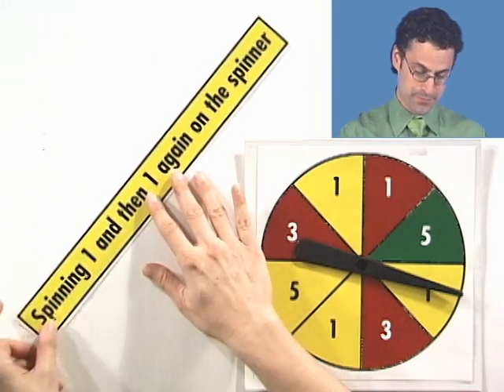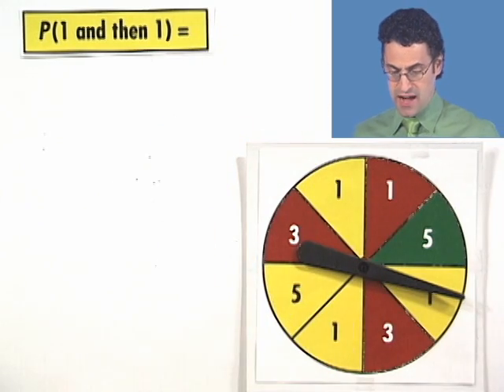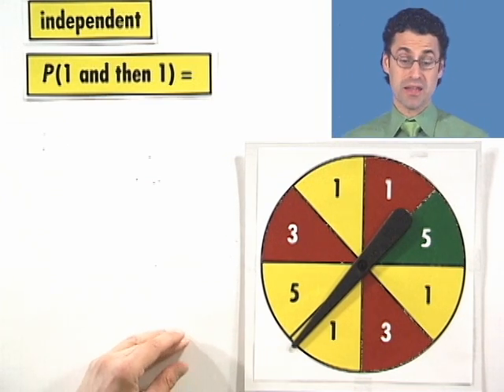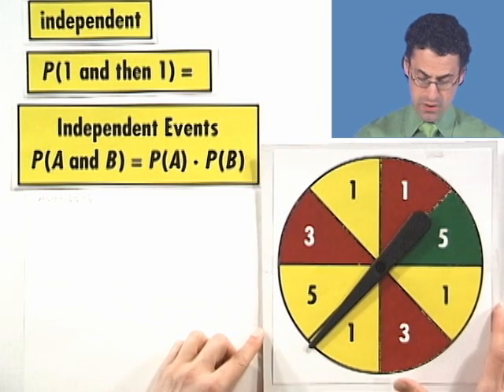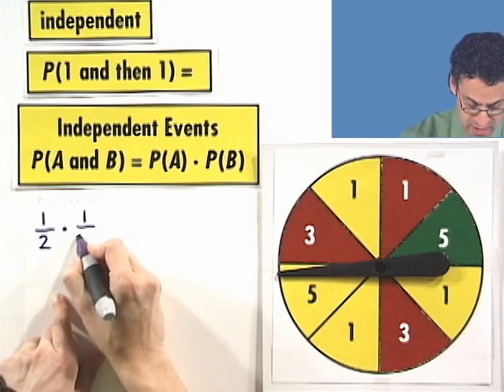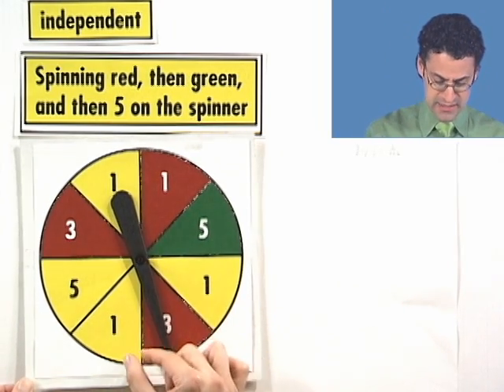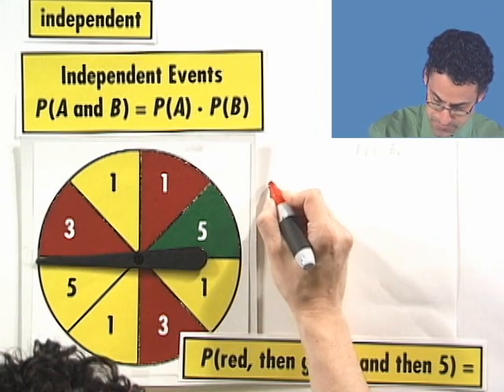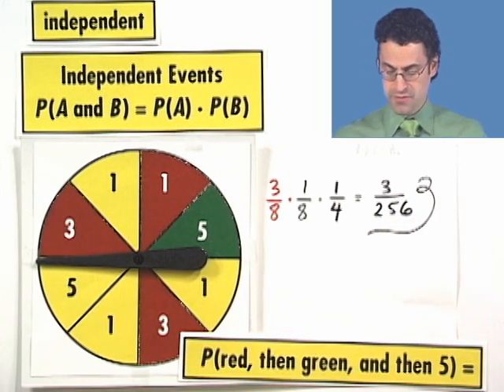Thinkwell's College Algebra: Independent Events